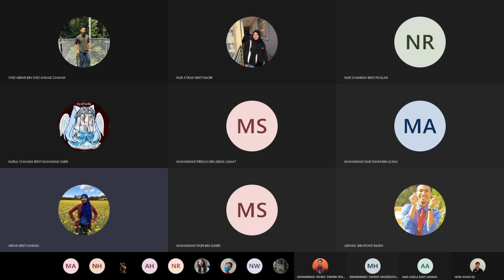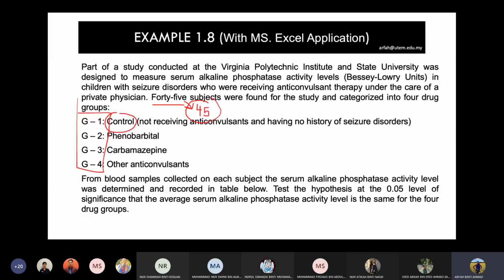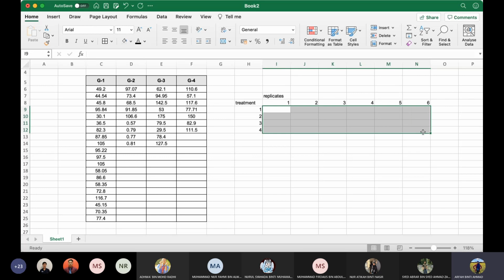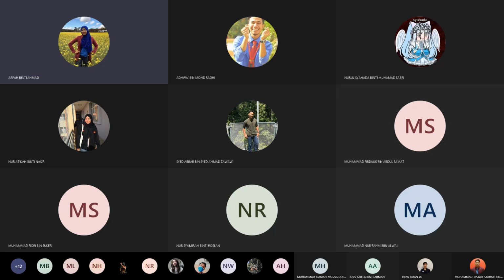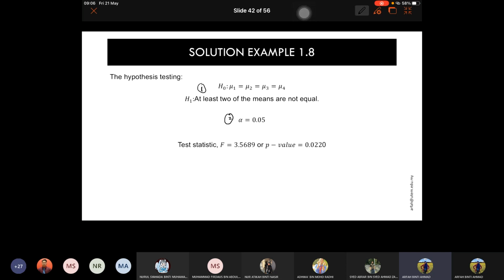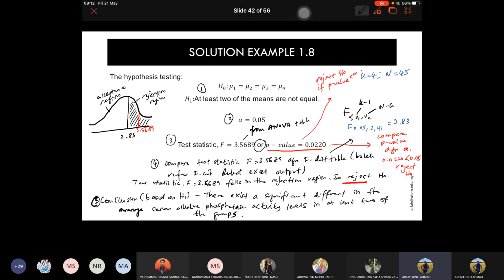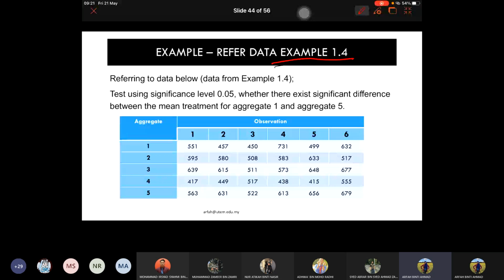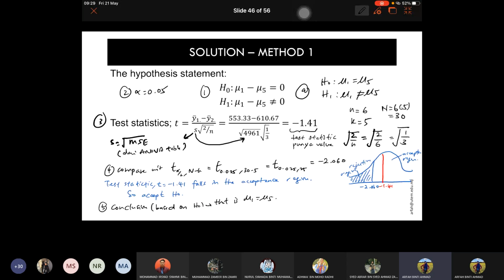BERN2143 - Engineering Statistics - Chapter 5 - Analysis of Variance ANOVA - Part 4